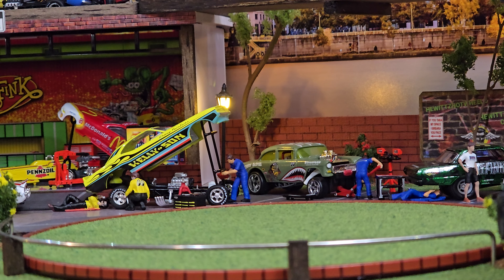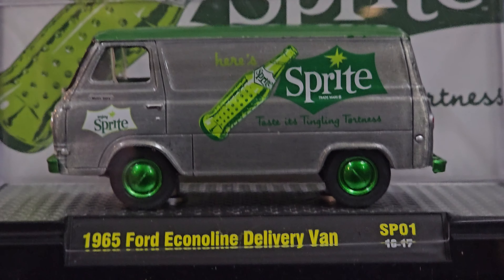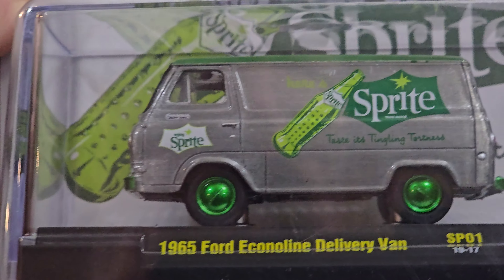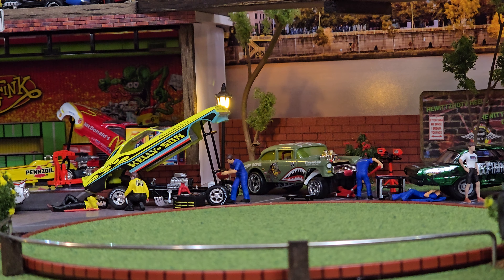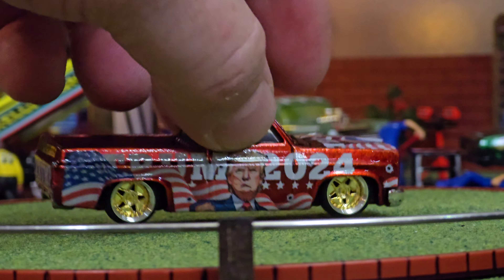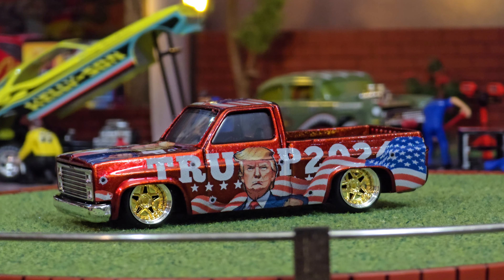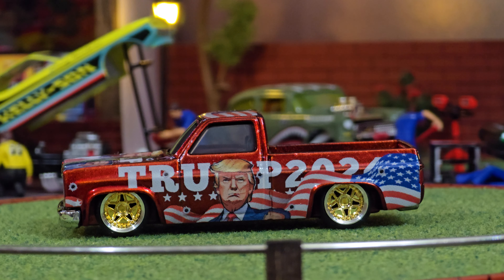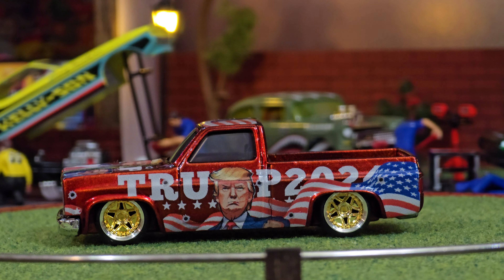AWESOME HOTWHEELS CUSTOM FROM OMD 🔥🔥🔥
What's up HOTWHEELS homies? Well, I just received a HOTWHEELS mail call from our buddy Old Man Diecast. It's a custom. Let's check it out. Thanks again, buddy. 👍✌️😊